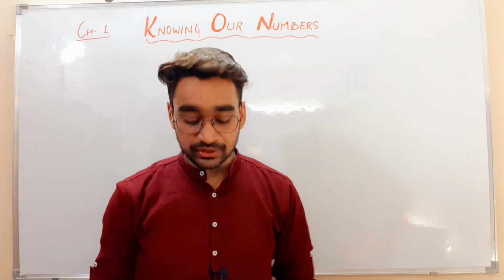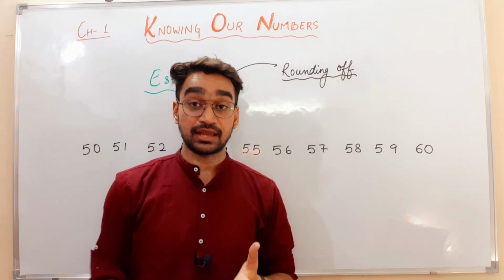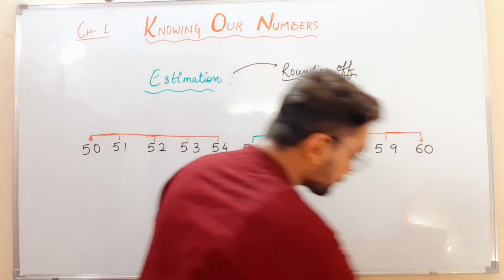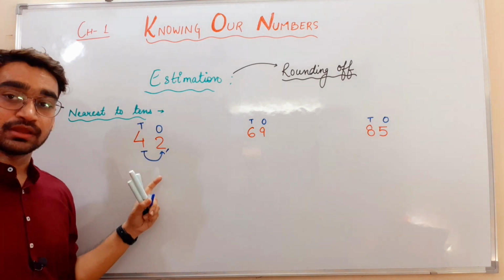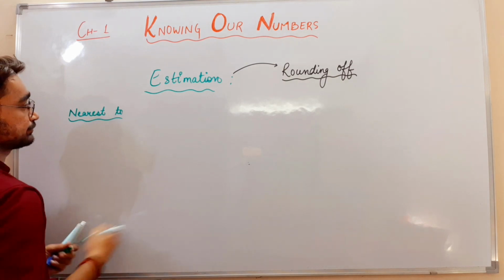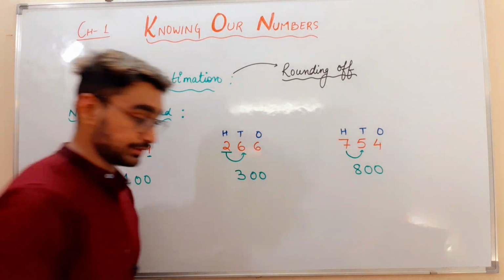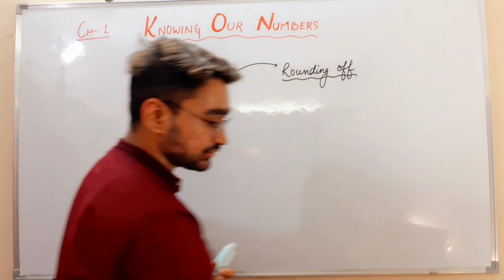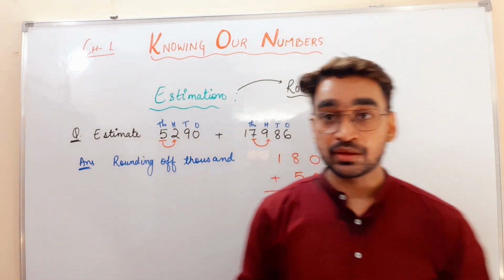Grade 6 NCERT |CH 1 Knowing Our Numbers | Estimation and Roundoff...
Try to do these questions
Q1. Round off to nearest tens
a. 28   b.32  c. 52   d. 41   e. 39   f. 48   g. 64  h. 59   i. 99  j. 215   k. 1453  l. 2936

Q2. Round off to nearest hundreds
a. 841  b. 9537   c. 49730  d. 2546   e. 286    f. 5750  g. 168  h. 149   i. 9870

Q3. Round off to nearest thousands
a. 2573  b. 53552  c. 6404  d. 65437  e. 7805   f. 3499